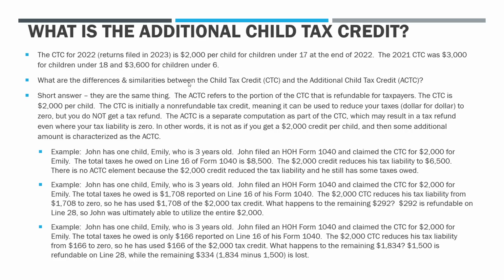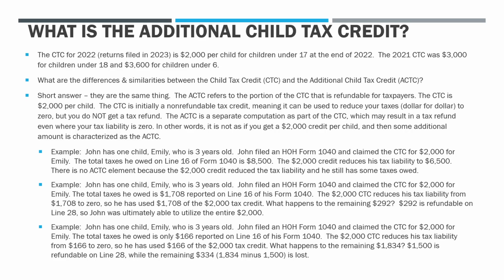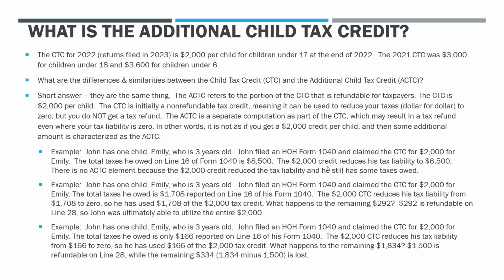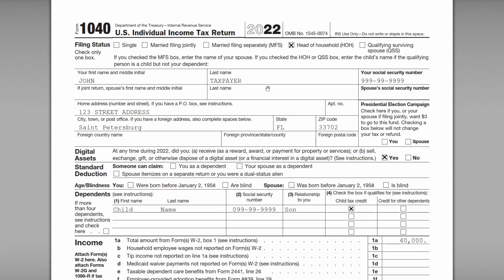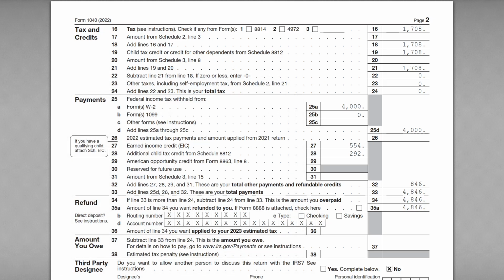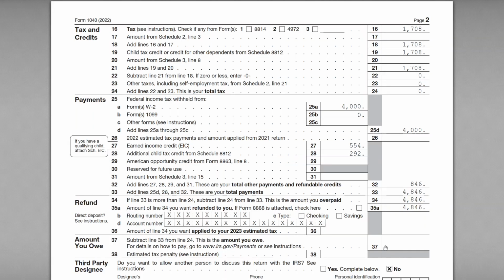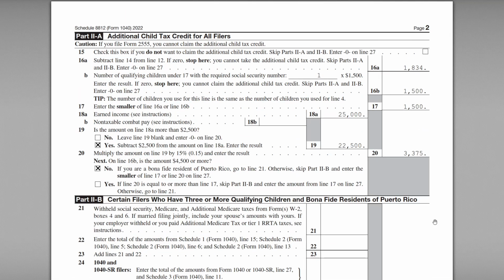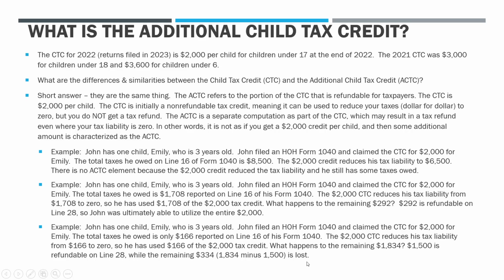Child Tax Credit 2023 - What is the Additional Child Tax Credit (ACTC)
The Additional Child Tax Credit (ACTC) is the refundable portion of the Child Tax Credit (CTC).  The CTC is generally a nonrefundable tax credit which is a dollar-for-dollar reduction in the taxes owed.  If, however, the total tax is reduced to zero, and the entire amount of the CTC has not been utilized, there may be a refundable portion under the ACTC.

The ACTC must be completed on Form 8812 in Part II-A and is limited to $1,500 per child.

Child tax credit amounts for the 2022 tax year changed from 2021. Under the American Rescue Plan of 2021, the CTC was increased to $3,000 or $3,600 per child, depending upon the child's age.

The increased amounts expired, meaning the credit amounts reverted back to the 2020 year amounts.  The child tax credit is now $2,000 per child under the age of 17, with income phaseouts starting at $200,000 for single filers and $400,000 for married filing joint taxpayers.

The CTC is claimed on IRS Form 8812 and attached to the taxpayer's Form 1040.